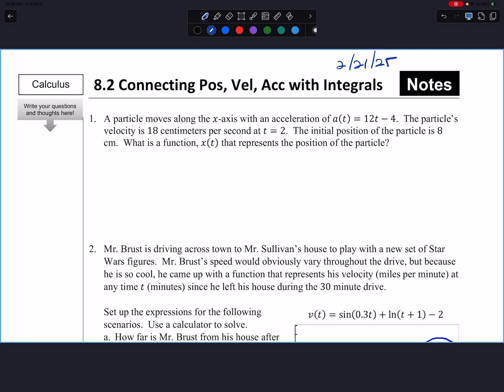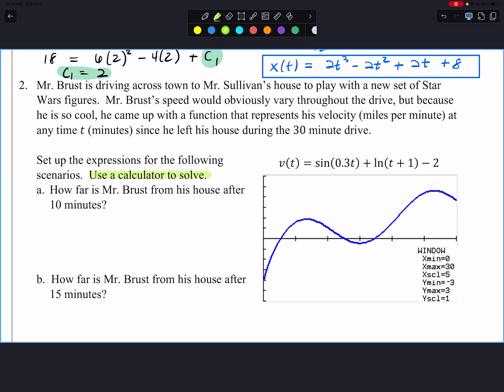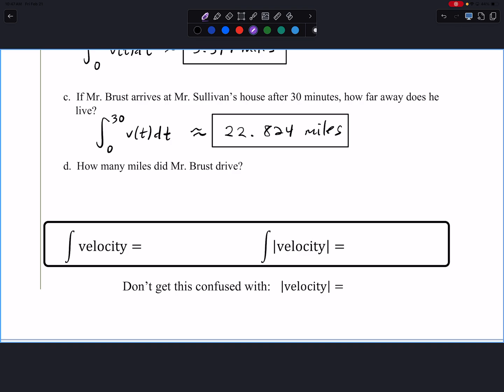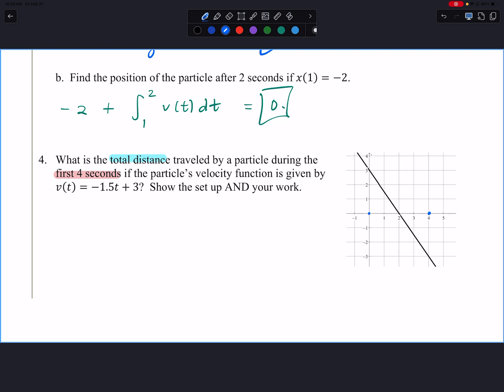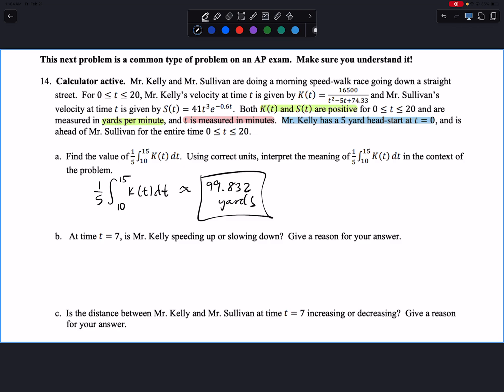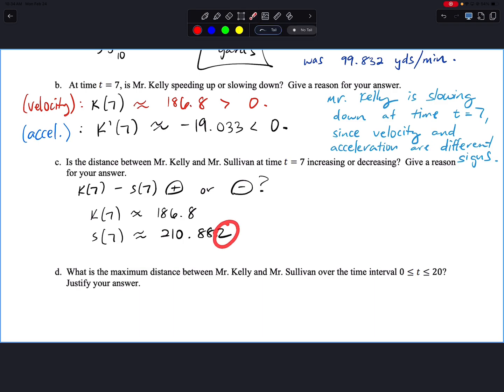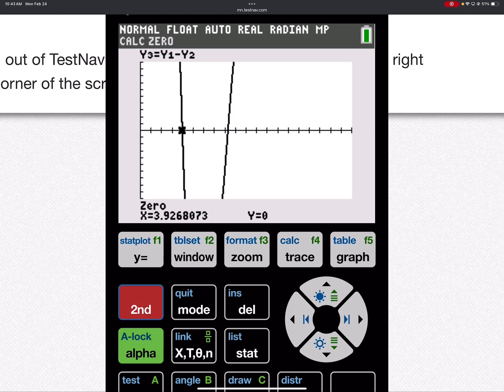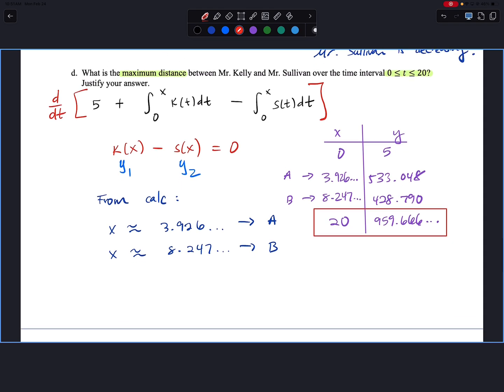AP Calc - 8.2 - Connecting Positive, Velocity and Acceleration